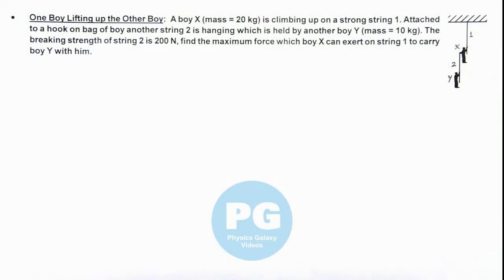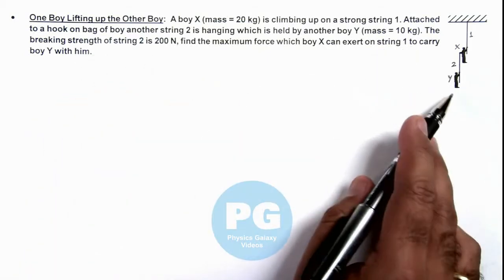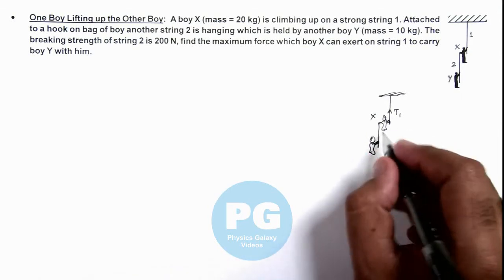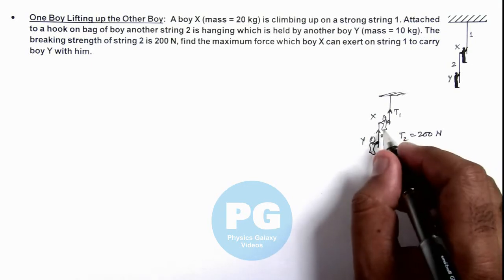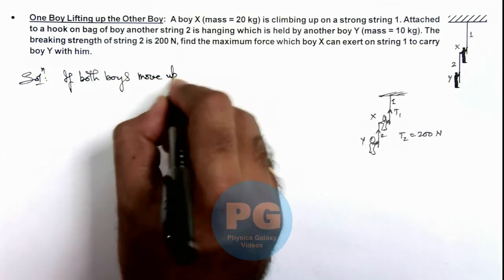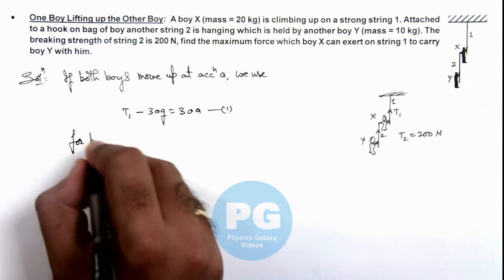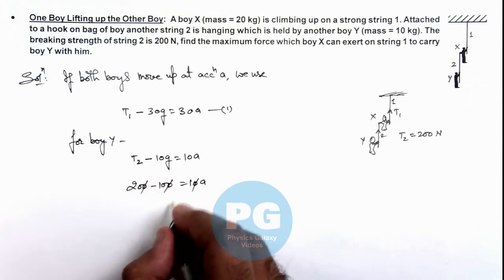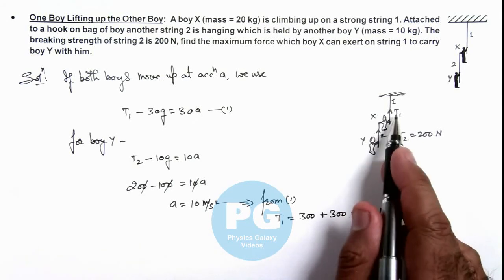Adv Illustrations – One Boy Lifting up the Other Boy | Newton's Laws of Motion #18 for JEE Adv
Ashish Arora Sir has taken up a case of One Boy Lifting up the Other Boy which is important for select in IIT.